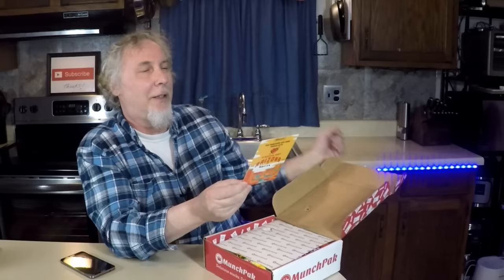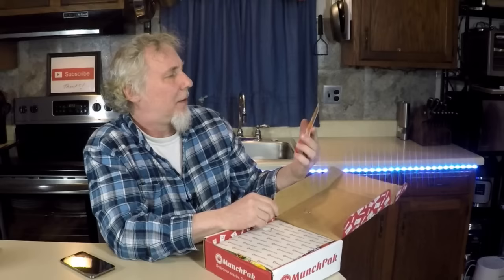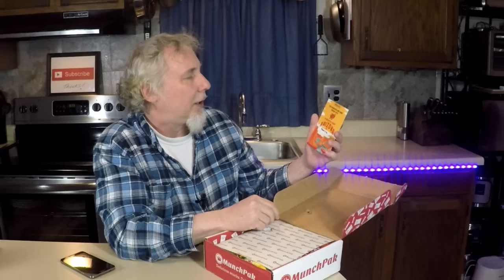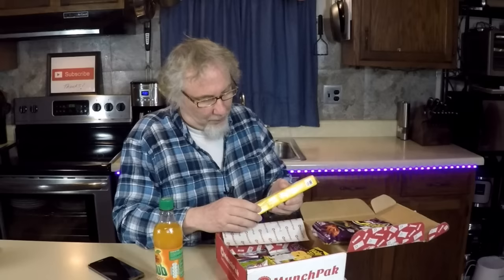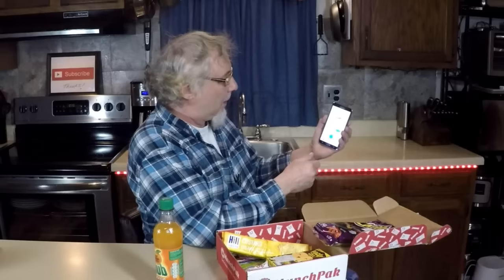MunchPak Monthly Snack Box Unboxing and Review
Having Fun opening a Munchpak Snack Box! MunchPak is an assortment of the best snacks from around the world delivered to your home, dorm room, or office as often as you would like.

Send Mail To:
Rick Mammana